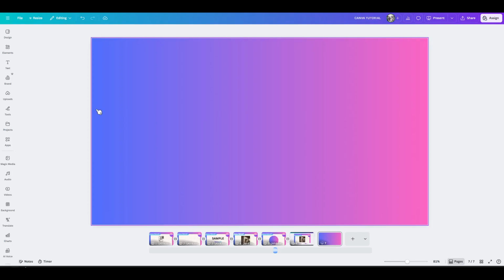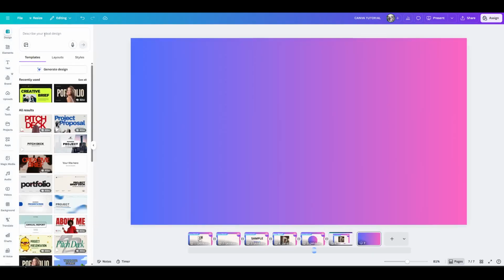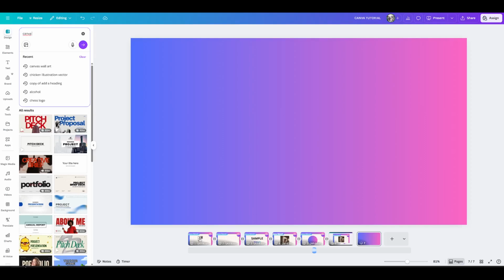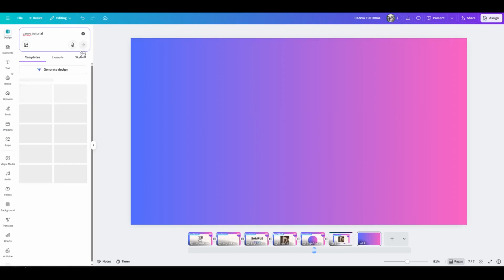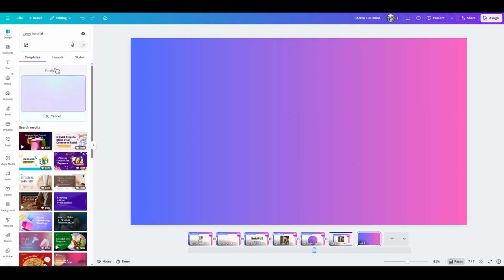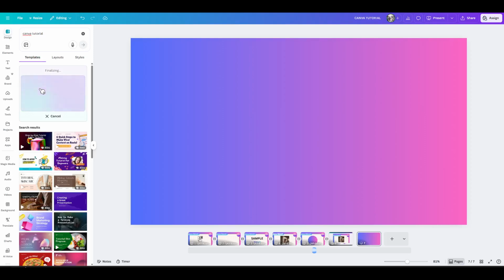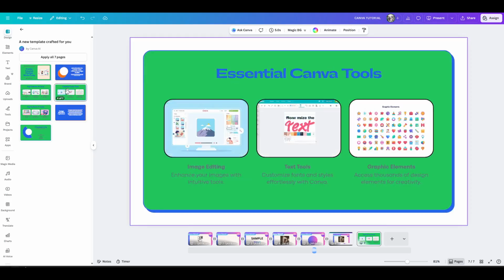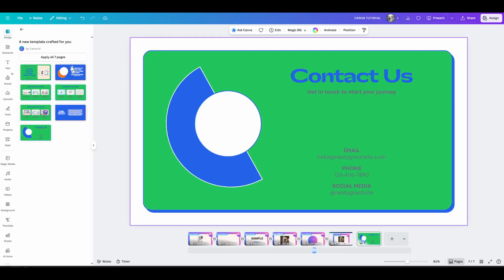How To Generate Designs In Canva | Canva Tutorial 2025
Learn how to generate designs in Canva using AI tools, templates, and design suggestions. This tutorial covers creating designs from prompts, using Magic Design, selecting layouts, and customizing generated designs for professional Canva projects.